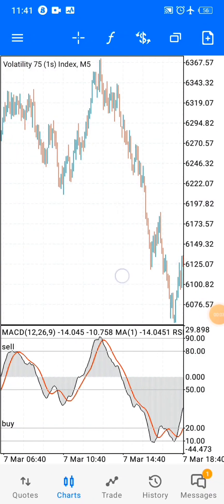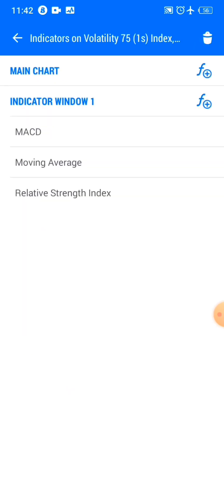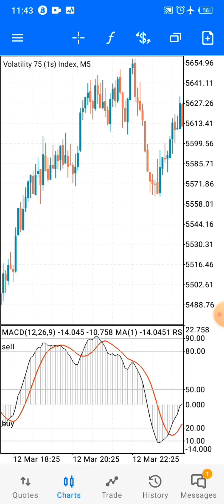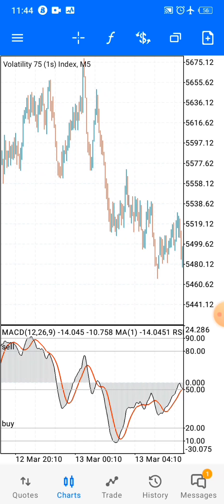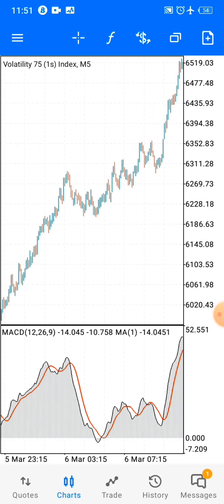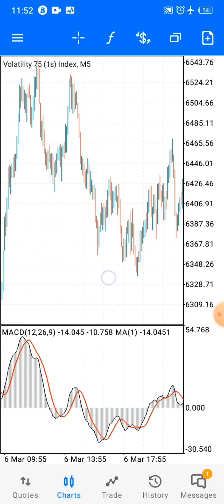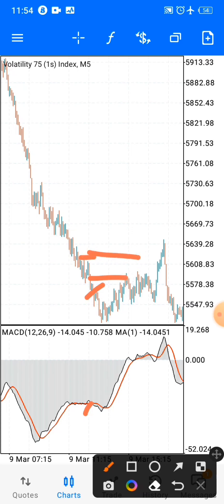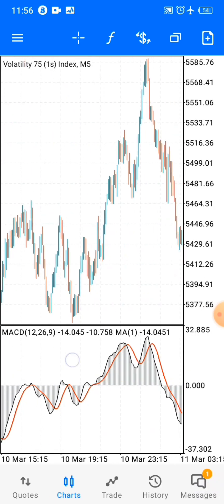Use the MACD trading strategy correctly🎯. What they teach you is wrong 🤦🏽‍♂️🤦🏽‍♂️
In this video am going to be showing you how you use the MACD in a way that is not consistent, and l will show you how exactly l use it. Most people use the MACD wrongly in my personal opinion, here is how l see it